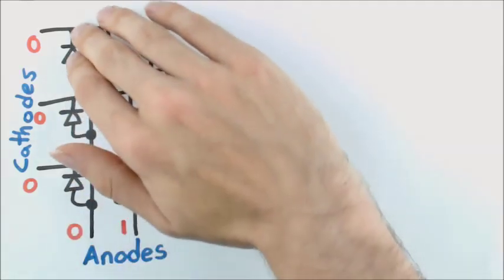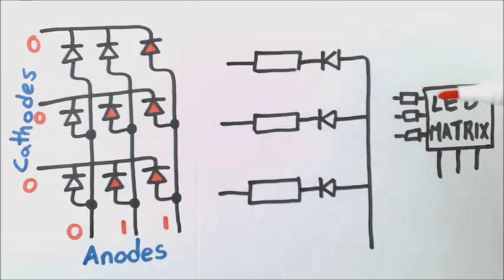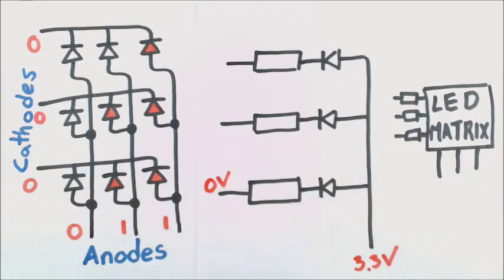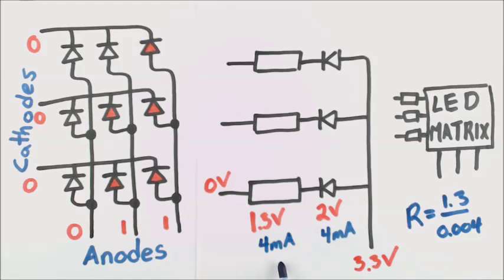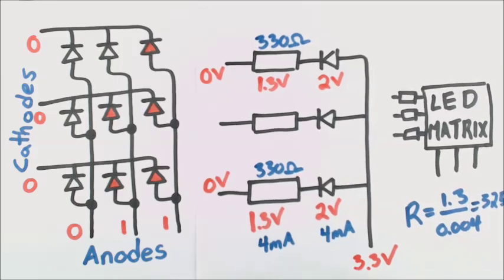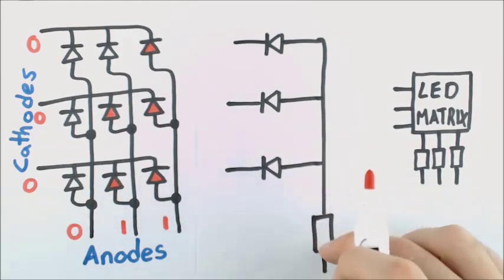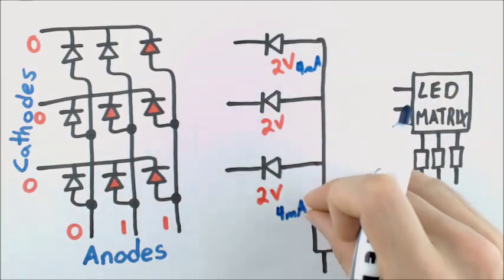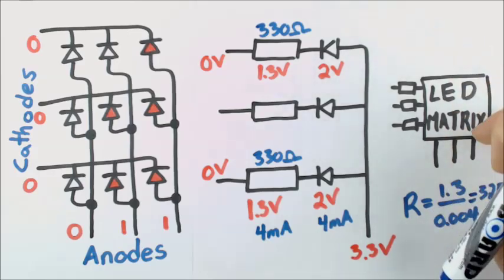Raspberry Pi Project: The LED Matrix (Part 4 of 9)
The fourth part of nine, this lesson discusses the placement of current limiting resistor on the LED Matrix.